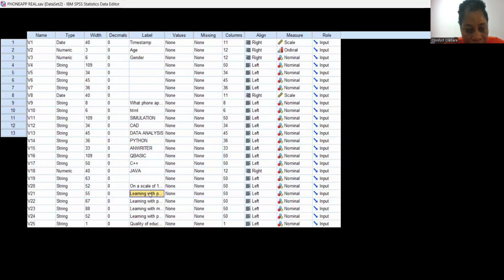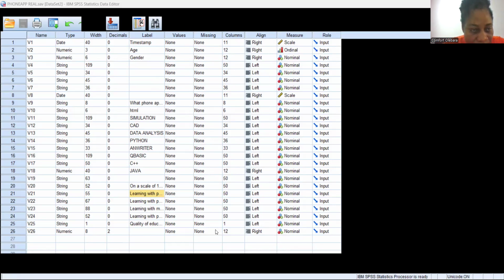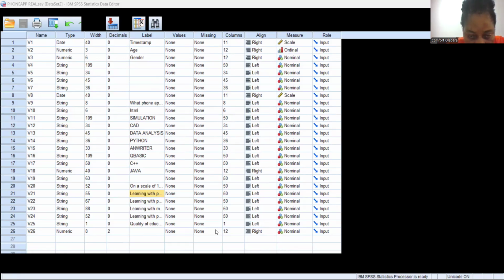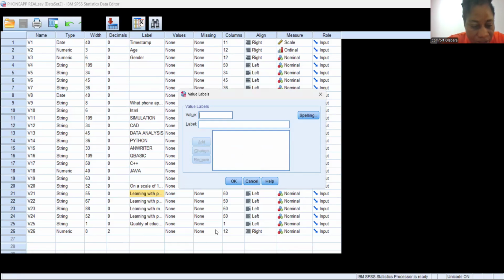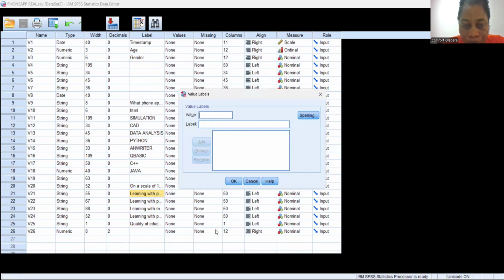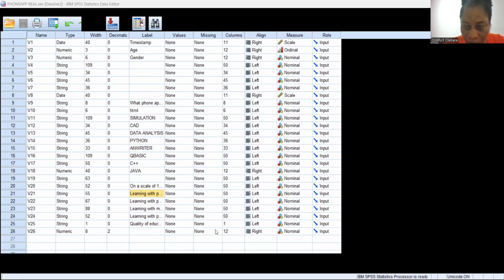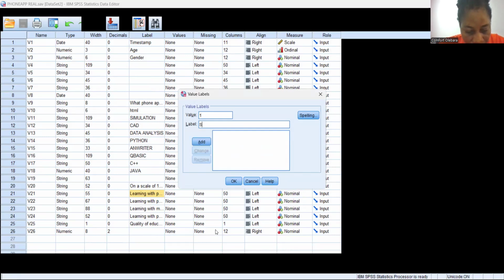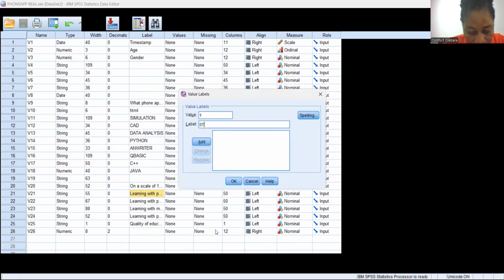Preparing data for EXPORT to SPSS 4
The video provides guide on how to prepare data for export to SPSS after numeric data coding